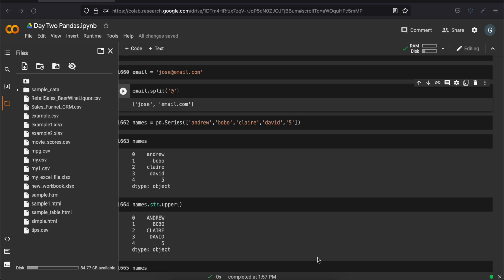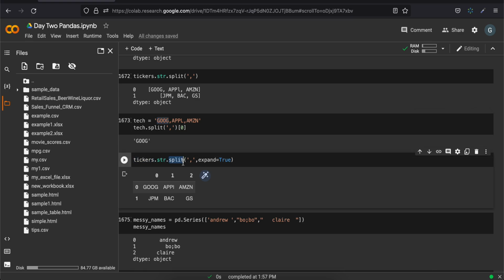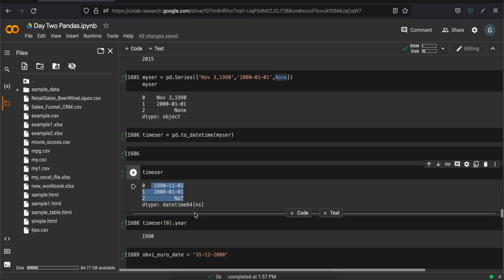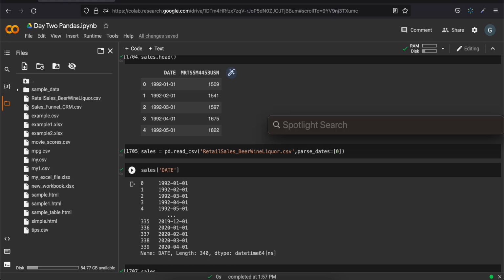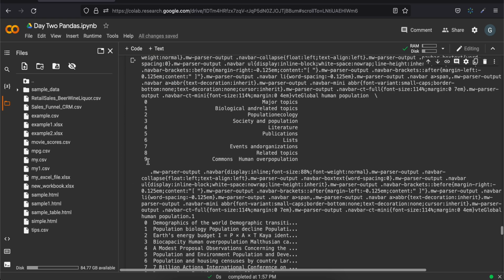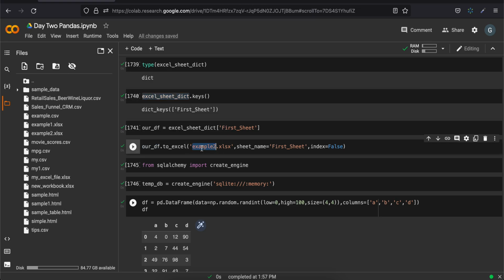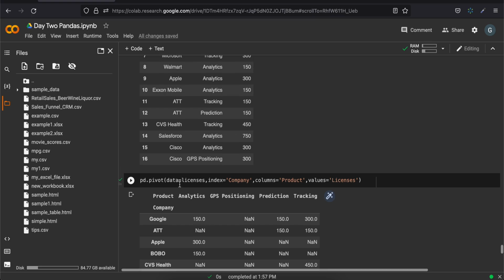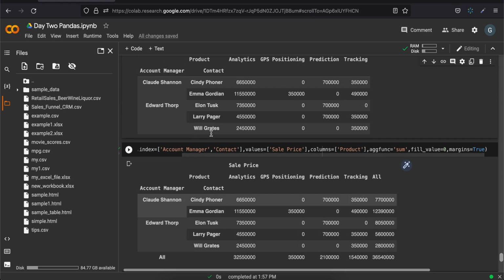Day 16 of Machine learning and Data science Pandas